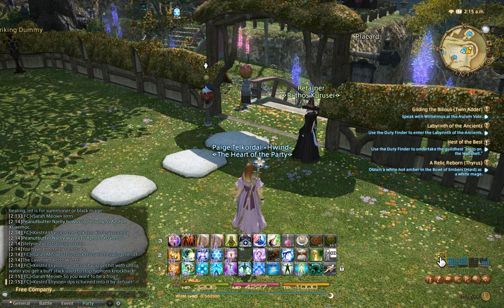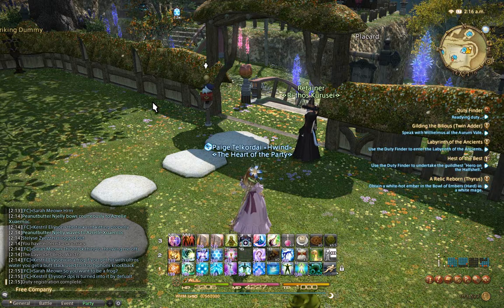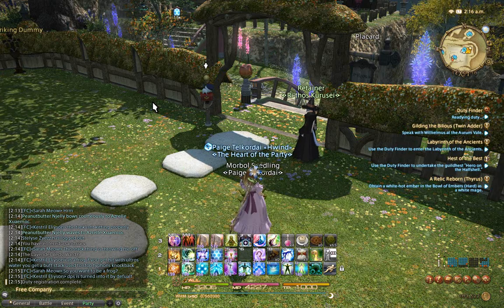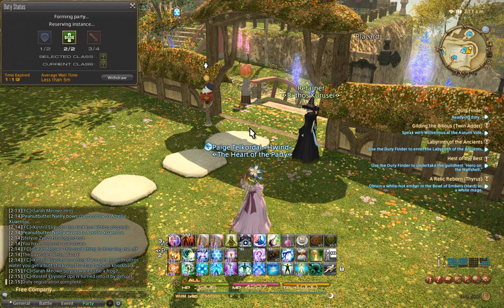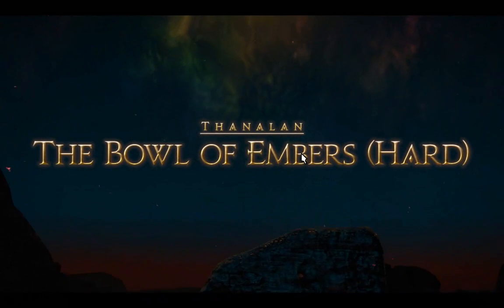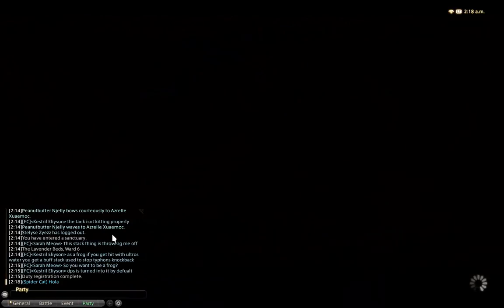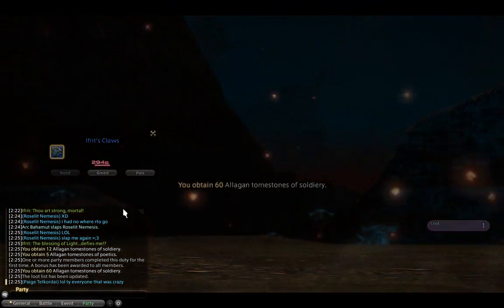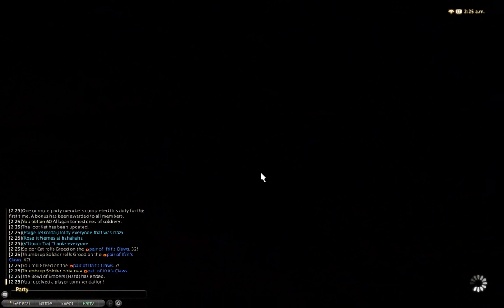FFXIV - Ifrit (Hard Mode)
The 2nd time around he's not such a push over.